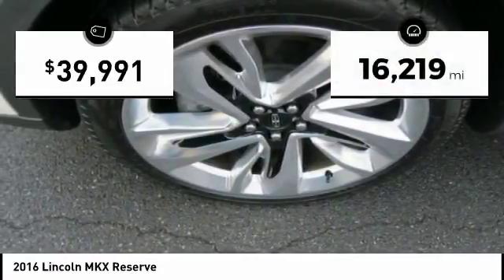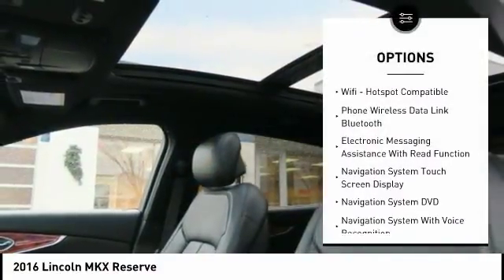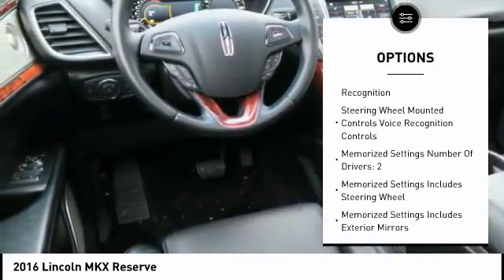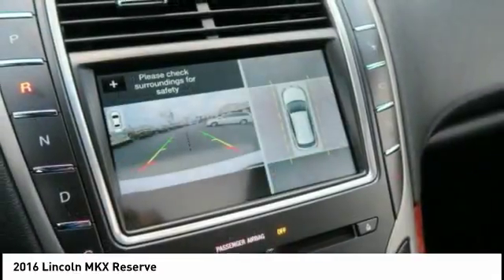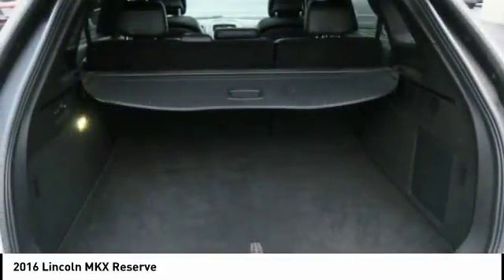2016 Lincoln MKX Lititz PA 2746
2016 Lincoln MKX Reserve

*NEW YEAR KICK OFF EVENT! NOW THROUGH JANUARY 31ST!**FULLY LOADED* *OVER $60,000 WHEN NEW!* ALL THE RIGHT PACKAGES! *LUXURY PACKAGE WITH ADAPTIVE HEADLIGHTS AND REVEL ULTIMA AUDIO* *DRIVER ASSIST PACKAGE WITH LANE KEEPING, ADAPTIVE CRUISE CONTROL, PRE COLLISION WARNING WITH PEDESTRIAN DETECTION* *TECHNOLOGY PACKAGE WITH ACTIVE PARK ASSIST AND FRONT VIDEO CAMERA!* *CLIMATE PACKAGE WITH HEATED REAR SEATS AND HEATED STEERING WHEEL* *22 WAY POWER ADJUSTABLE SEAT* *21 POLISHED WHEELS* *OUR CARS ARE PRICED AGGRESSIVELY AND SELL QUICKLY! * *Come find out for yourself why Keller Bros has been in business since 1921* Traveling from a Distance? Contact our Sales Department for Additional Photos or a Video Walk Around. Our pricing is very competitive and our vehicles sell quickly locally as well all over the United States.